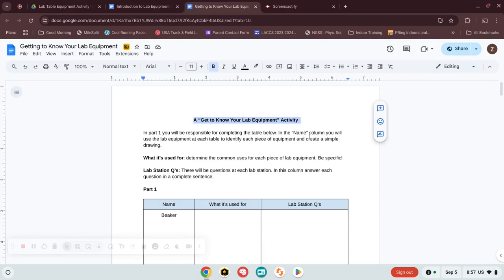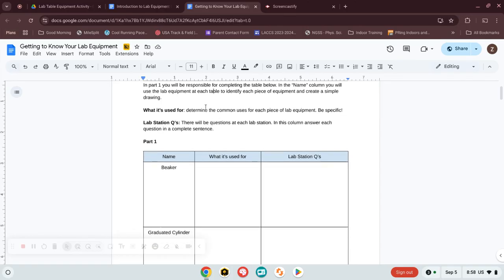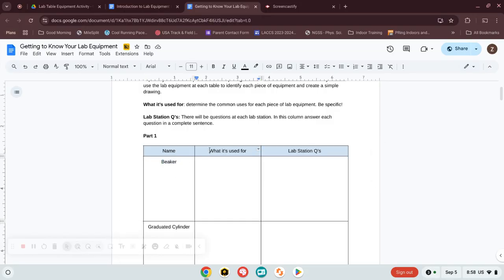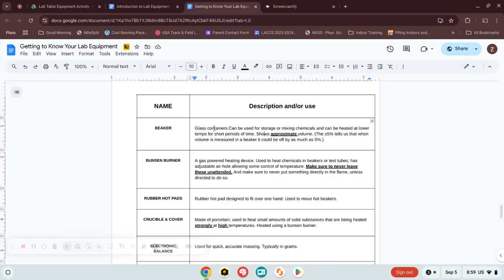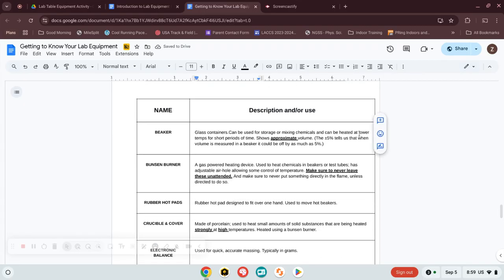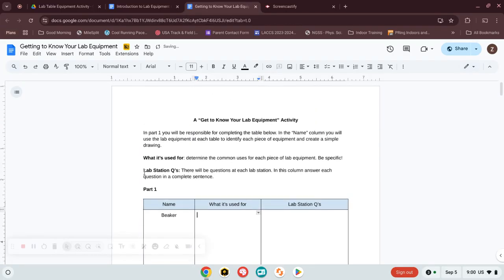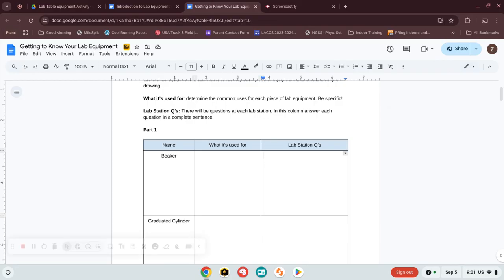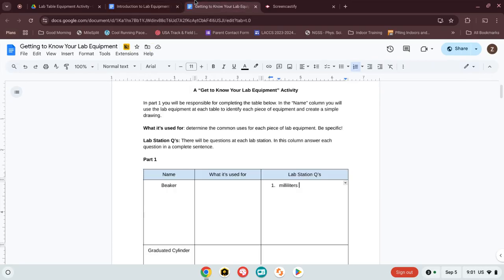Get to Know Your Lab Equipment Walkthrough